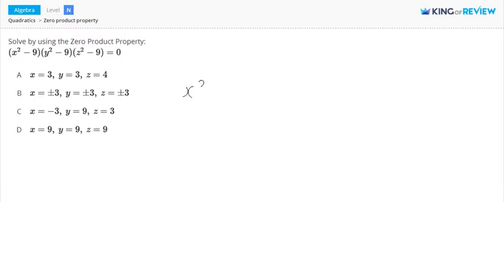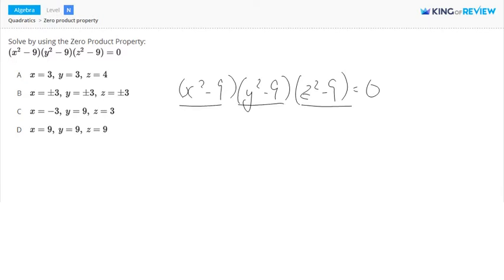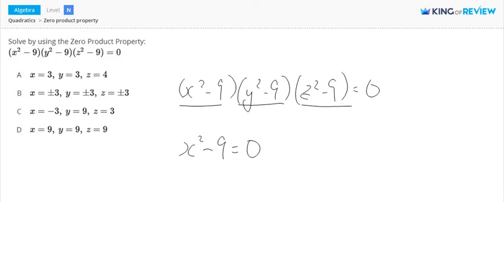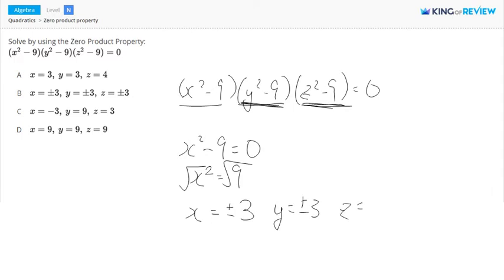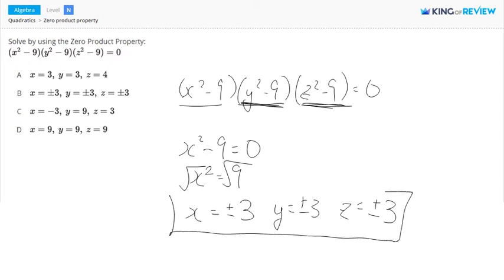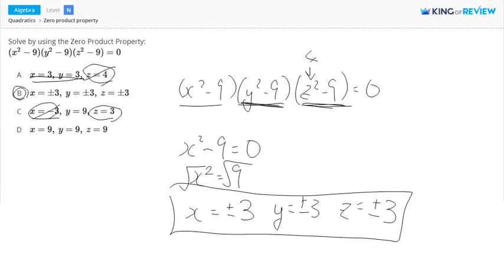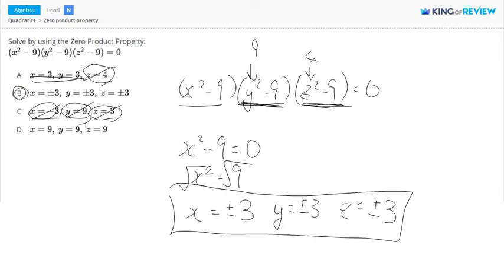[Algebra] 5.4 Zero product property (5. Quadratics)